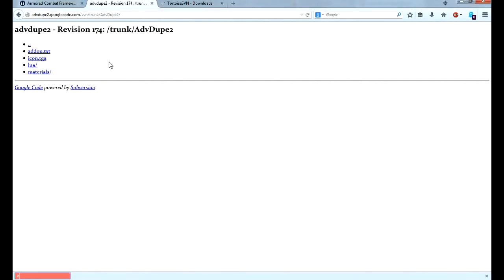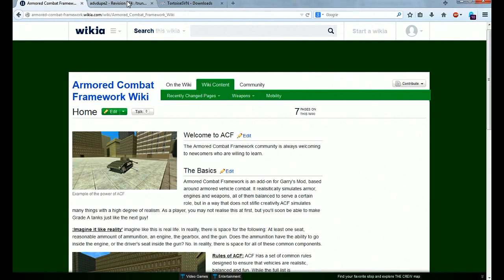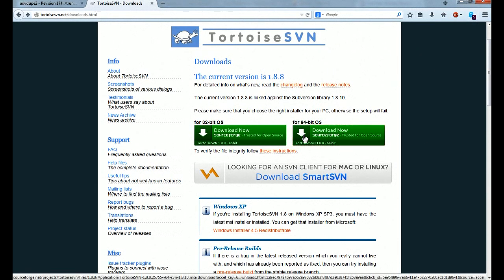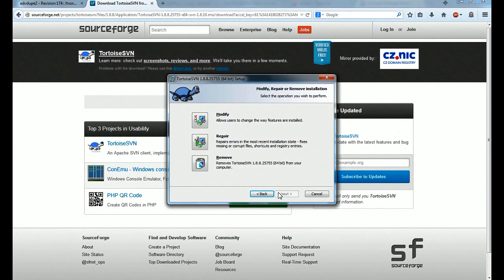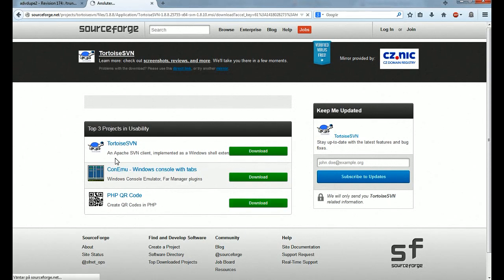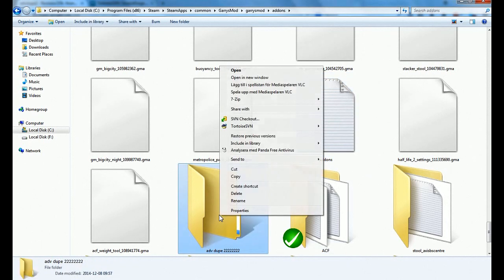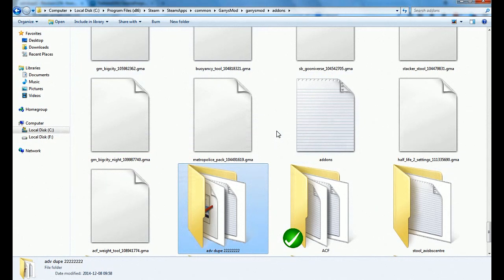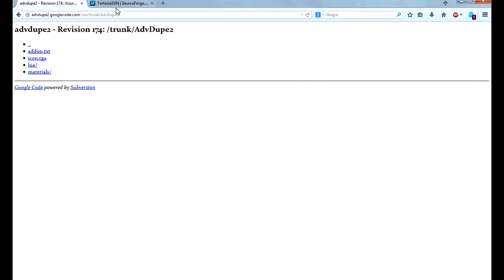Garry's Mod | How to install Advanced Duplicator 2 | freshest version of adv.dupe2 via SVN tutorial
This video shows how you install the good and necessary duplicator tool for more advanced builds like, large ones, with ACF and Wiremod, or builds that are parented needs this better tool than the ingame tool that unfortunately is not very good.

(btw, you can also go to the page, click download ZIP extract and place in Addons folder :)

Ask if you have any questions in comments! :)

Check here for full install process of Tortoise SVN:
(this shows how to get ACF addon)